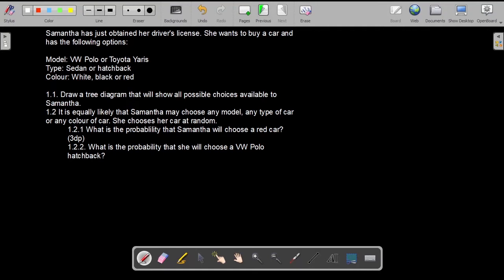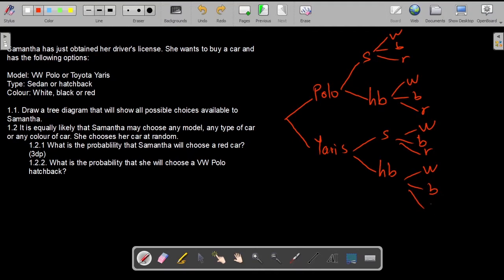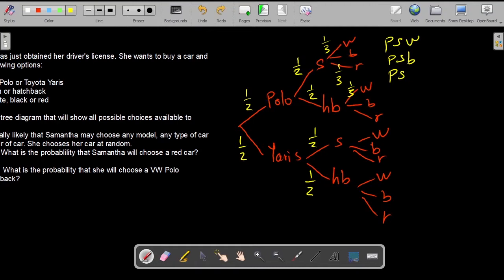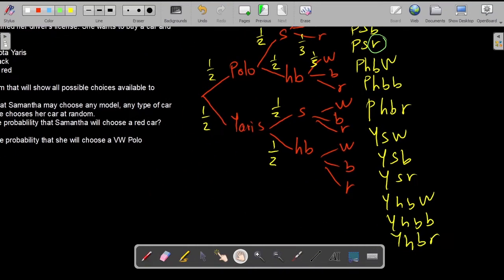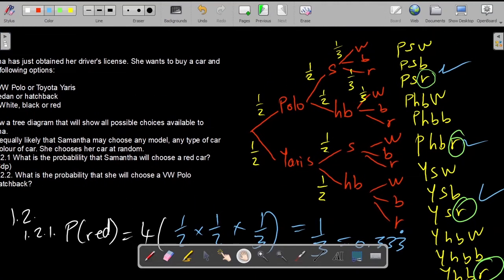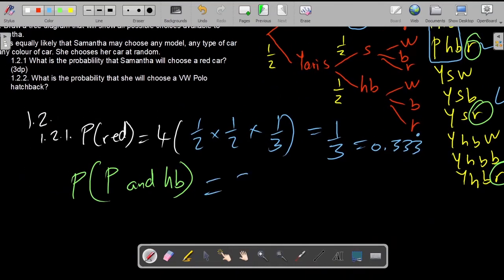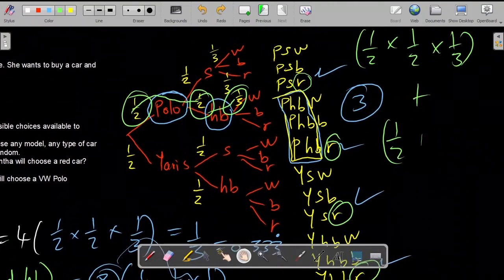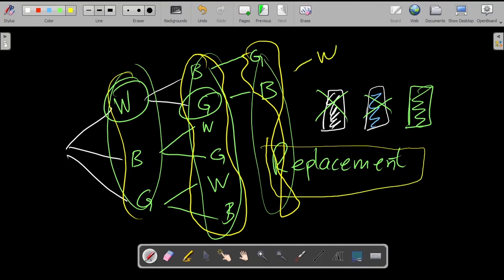Probability: Tree Diagram Example | Grade 12 Mathematics | Khetz Tutorials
Showing how to analyse tree diagram problems.